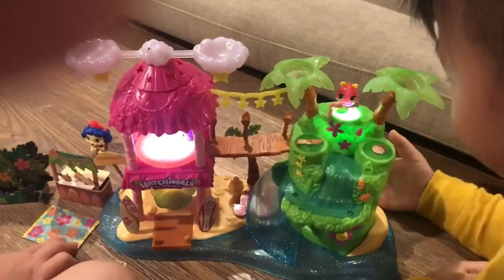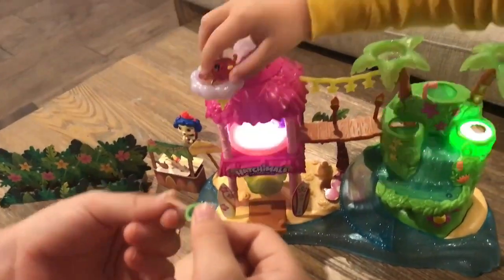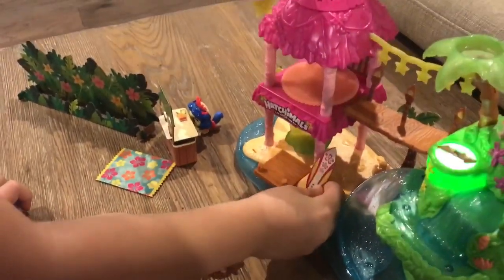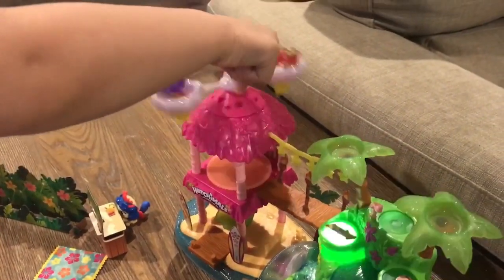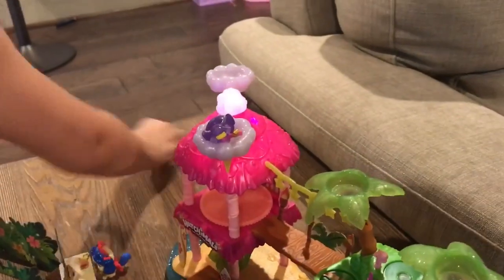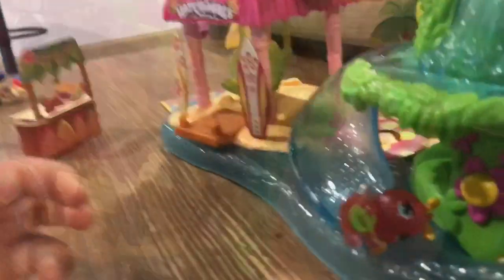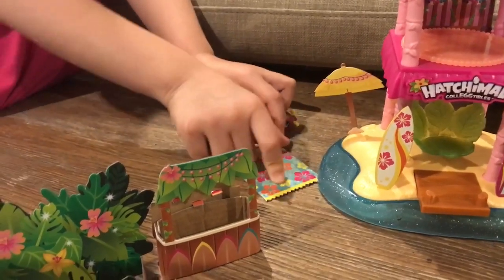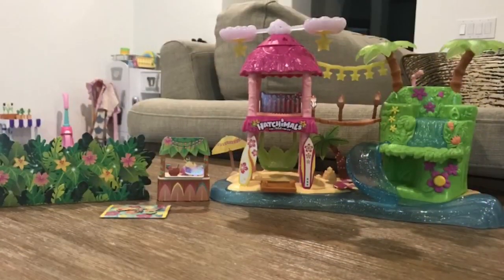Hatchimals CollEGGtibles Tropical Party Playset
Playing with this new Hatchimals toy after the first week of Kinder.